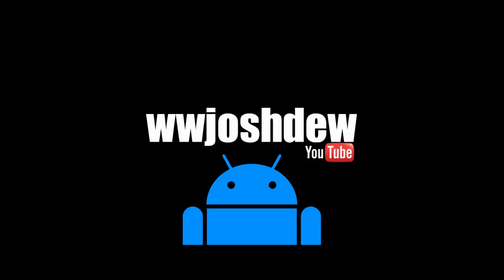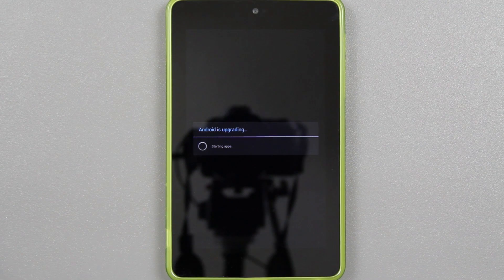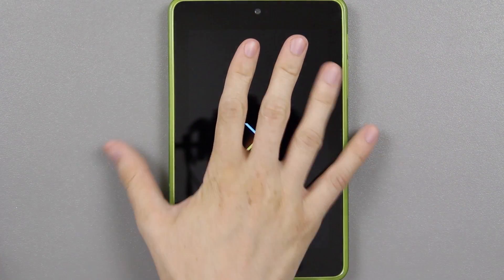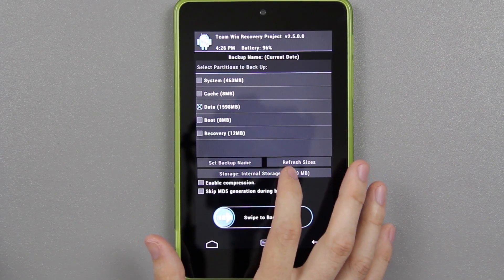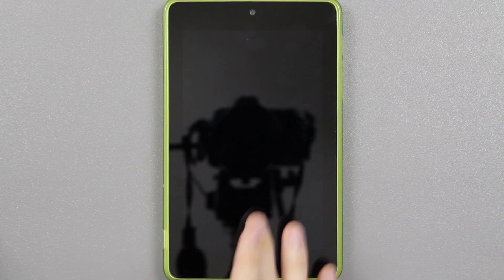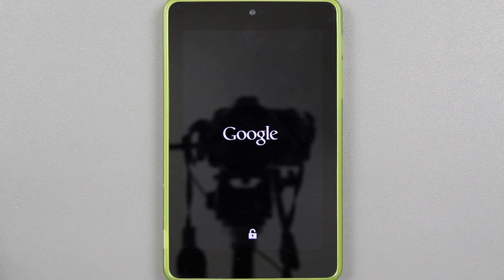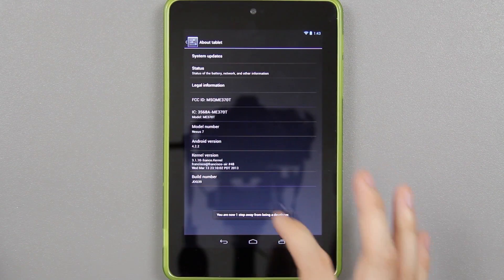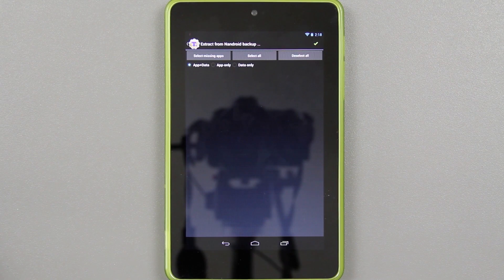How To Unbrick and Fix a Nexus 7 that won't boot! (boot loop)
The Nexus 7 already has CM10.1 on it, and I'll edit that video later tonight, or early tomorrow. Plus several more videos coming throughout the week.

Thanks Kyle (AnAm85) for the awesome intro!

You are making these modifications to your device. You understand that I can't be held responsible if you do not follow directions and brick your device. You are the only person responsible if you brick your device, as you're the one choosing to modify your devices. You are voiding your warranty by rooting, making modifications, and install custom roms. There is a SOFT BRICK where you can recover your device with an RUU, SBF, TAR, or etc. Then there is a HARD BRICK where you can NOT recover your device and have to pay FULL PRICE for a new phone. I encourage you to watch the WHOLE VIDEO before following along and continuing to void your warranty. In most cases you can unvoid your warranty by flashing back to stock, as your carrier (in most cases) will NOT be able to tell you ever modified your device. With HTC, they do put "RELOCKED" on your bootloader, so that's an exception to the rule. With Samsung, they show how many times you've modified your device (a flash counter). You CAN reset it in most cases with Chainfire's TriangleAway app You have been warned! Rooting (most of the time) is safe and a lot of times, noob proof. But not following directions CAN result in a soft or hard brick. Thank you for listening, if you read all of this!